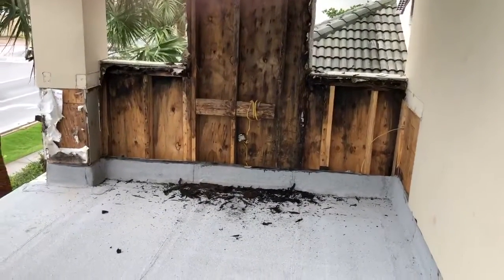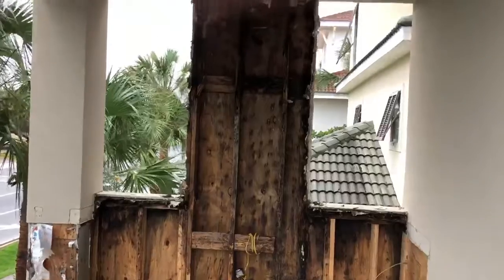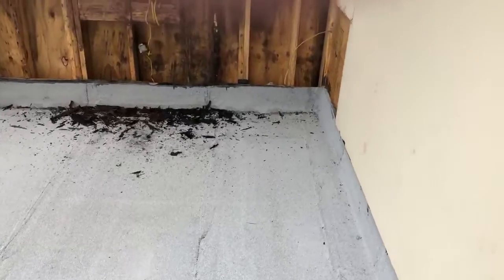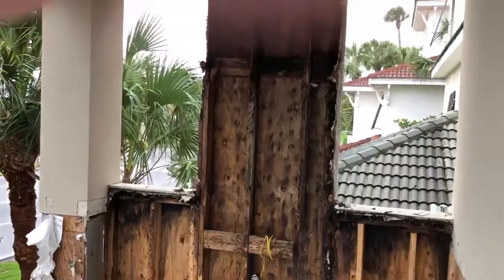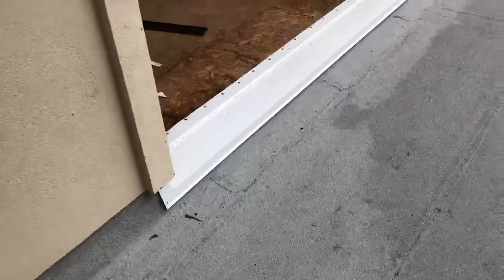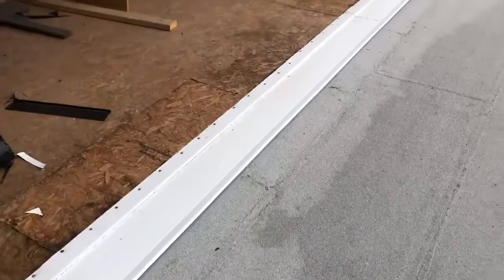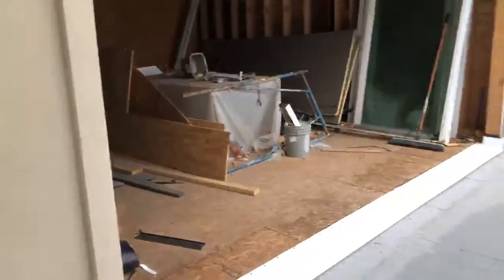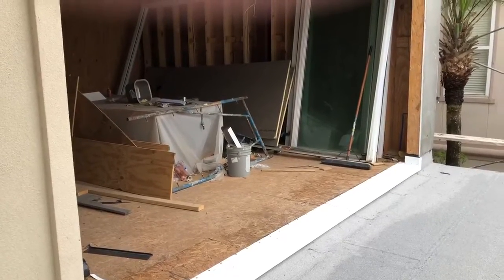Whole Home Remodel - Update - Sonrise Construction